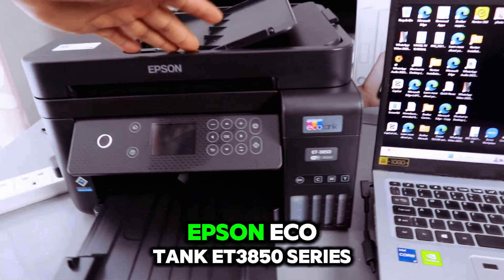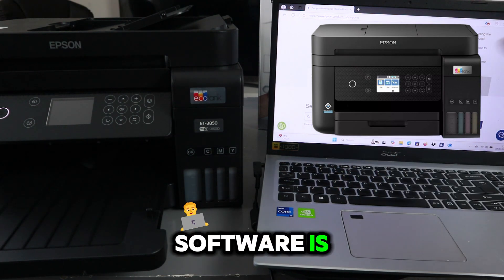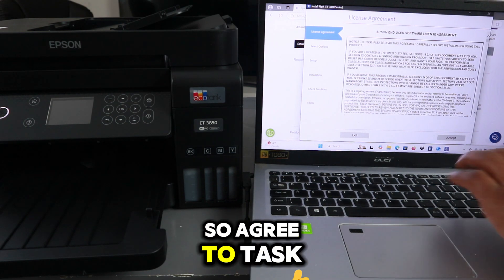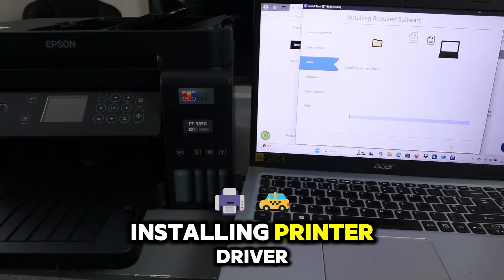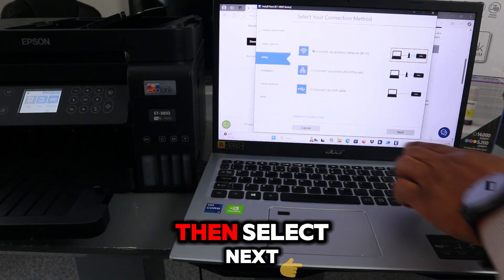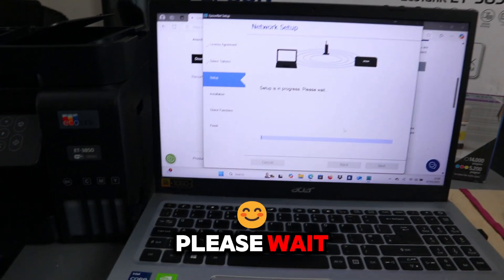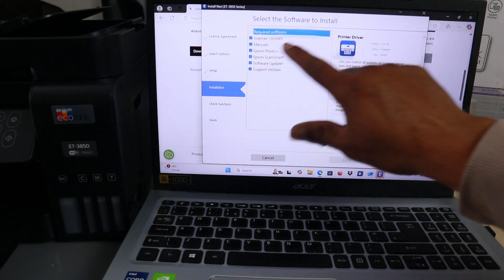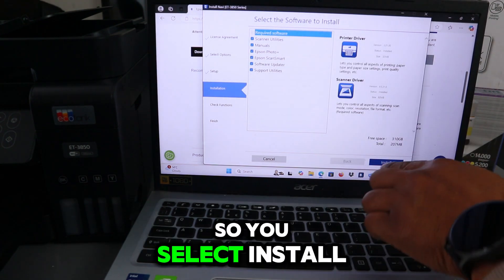How To Connect Epson Ecotank ET 3850 To Computer and Print Test Page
This video is How To Connect Epson Ecotank ET 3850 To Computer and  Print Test Page
Availbale on Amazon
Epson EcoTank ET-3850 Wireless Color All-in-One Cartridge-Free Supertank Printer with Scanner, Copier, ADF and Ethernet – The Perfect Printer Home Office